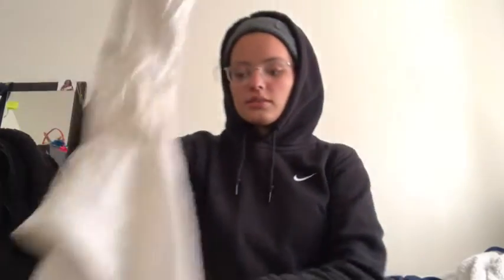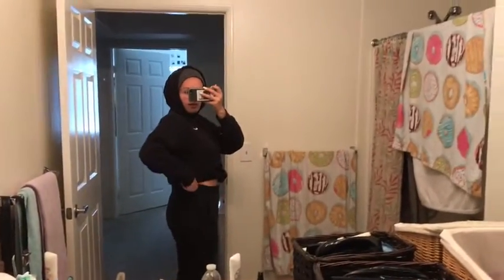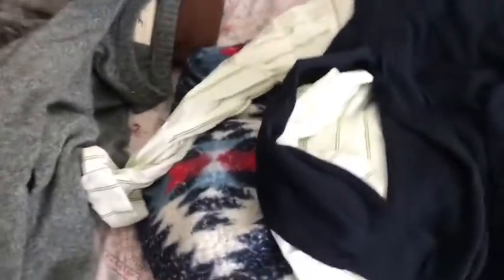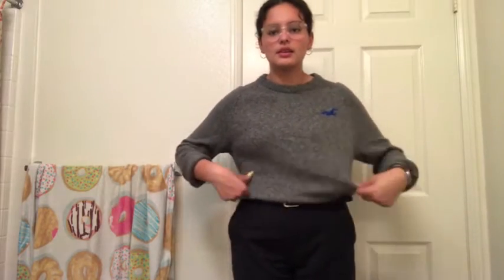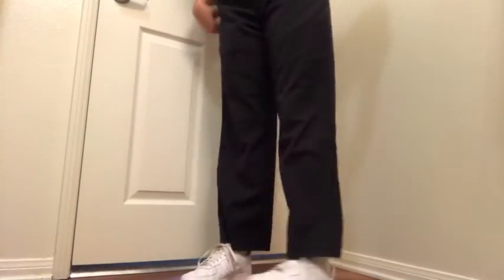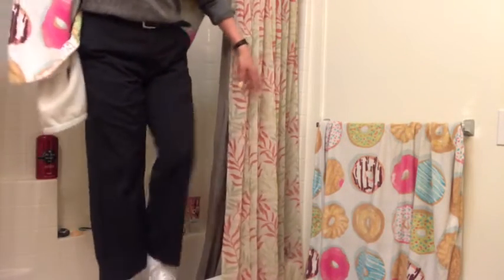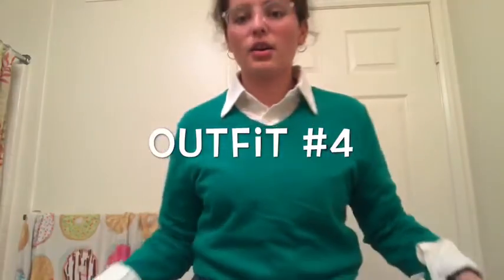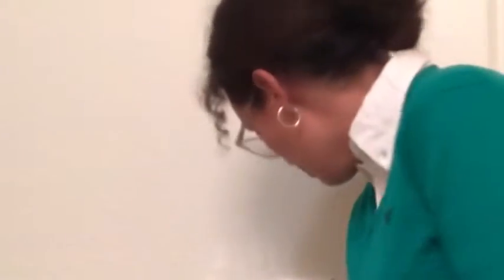i went thrifting in my dads closet...